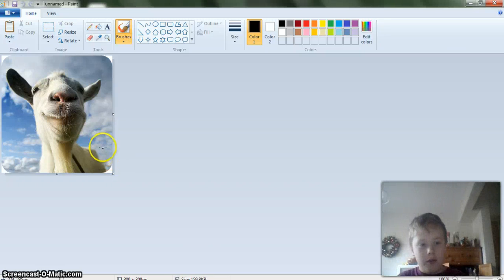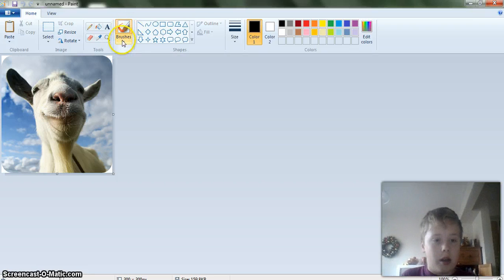Customizing goat sim part 2